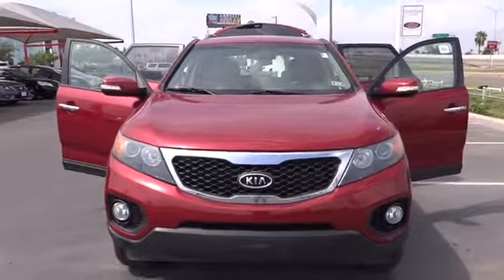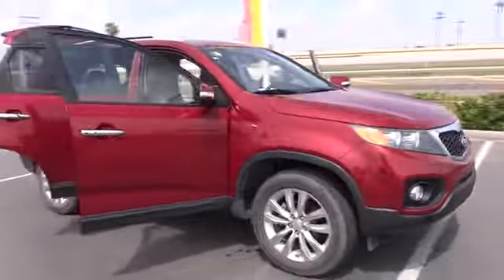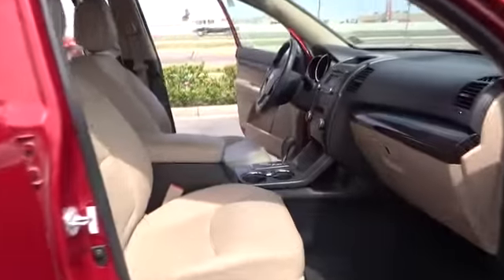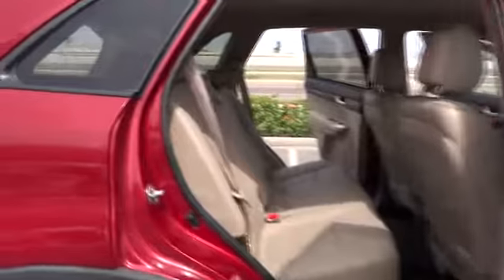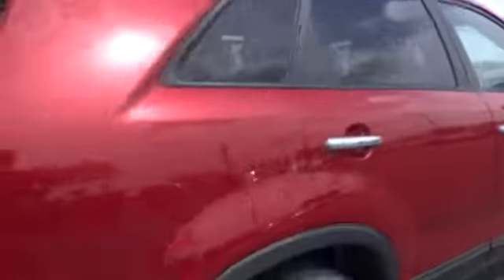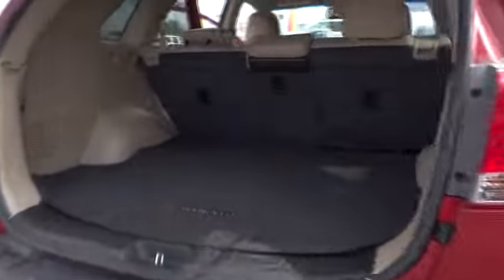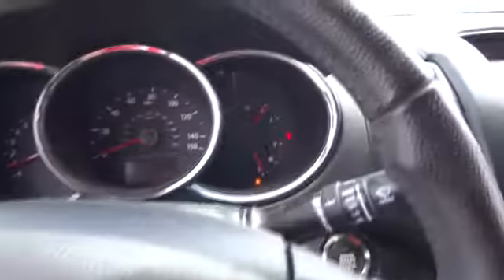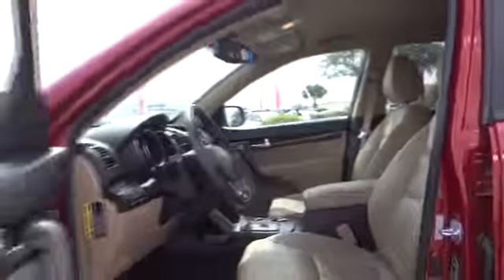2011 Kia Sorento Pharr McAllen Harlingen Edinburg Mission H8410A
2011 Kia Sorento EX - Stock#: H8410A - VIN#: 5XYKU3A1XBG064226

Frank Smith Toyota
1625 West Expressway 83

Spotless One-Owner! Your satisfaction is our business! You don't have to worry about depreciation on this beautiful 2011 Kia Sorento! The guy before you got it all! What a guy! Sorry Daytime soap fans. No sordid history on this one-owner gem. It is nicely equipped. Awarded Consumer Guide's rating of a Midsize SUV Best Buy in 2011. SON BUENA GENTE!!!